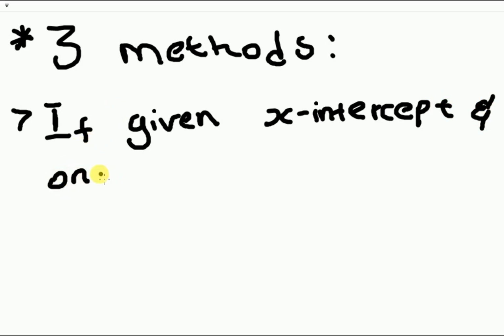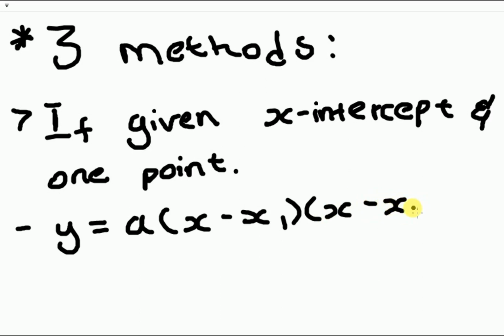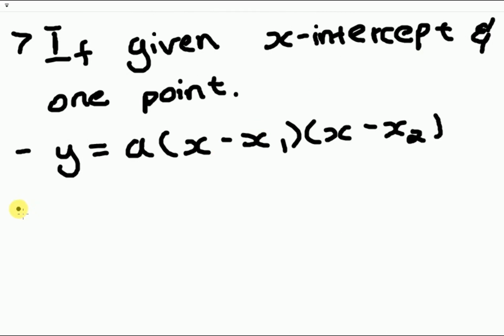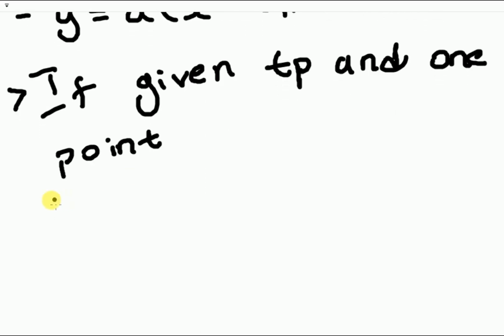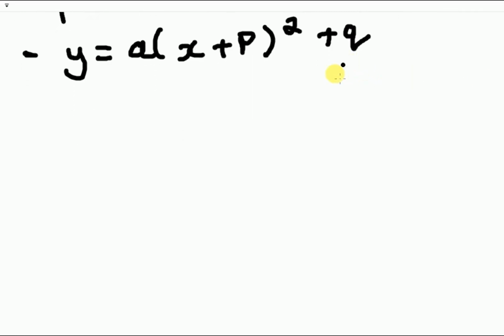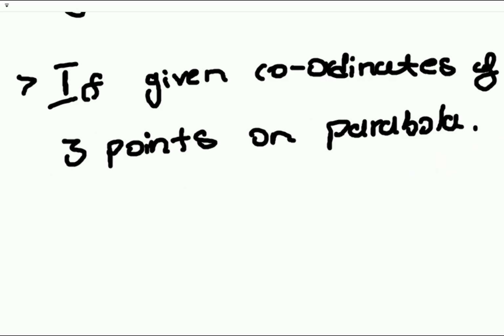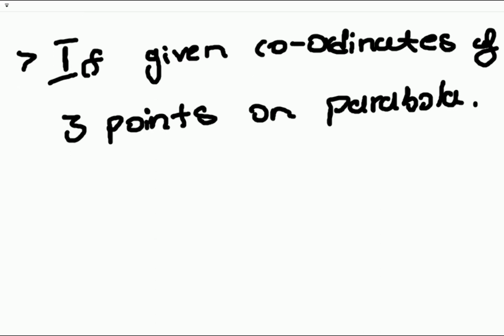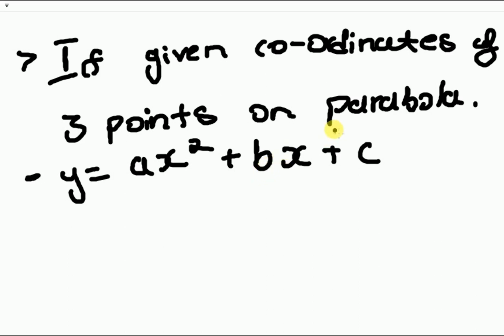Methods To Find The Equation Of Parabola | RECURRING REFLECTIONS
This is another tutorial by Recurring Reflections, in this tutorial we focus on the methods to find the equation of the parabolic function or quadratic function, under different circumstances.